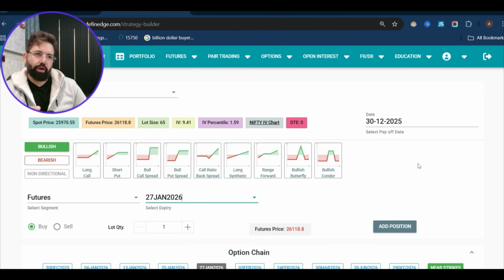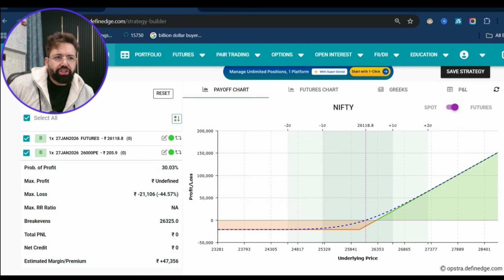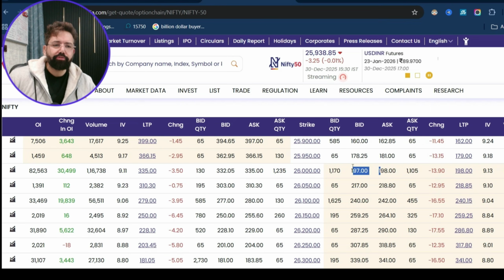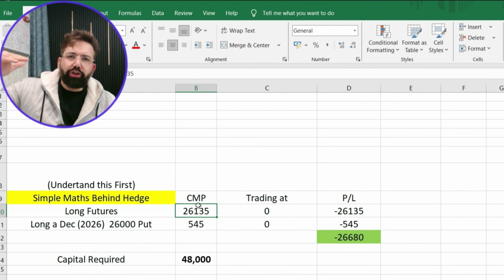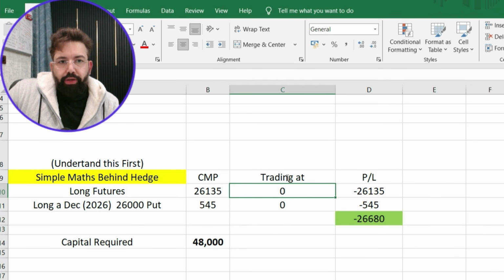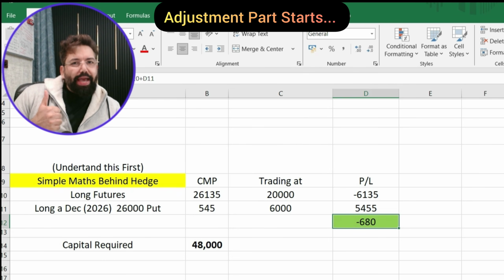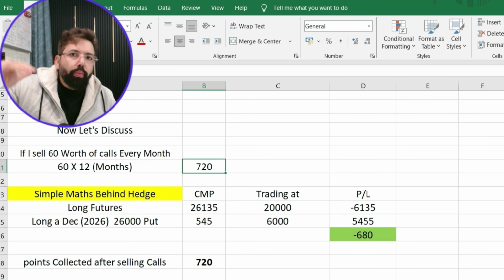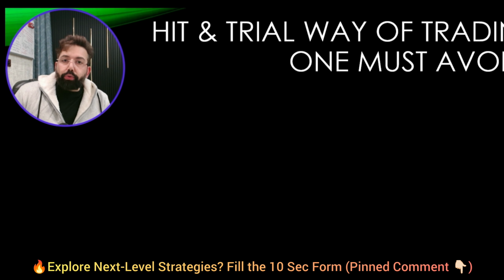Futures Trading for People With Real Jobs 💼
In this video we talk about Future Trading Methods etc tricks and Methods.

This is an educational video created to help traders understand risk and reward in the Strip strategy, especially when volatility is flat.

If you are serious about trading, watch till the end as I break down examples step by step.